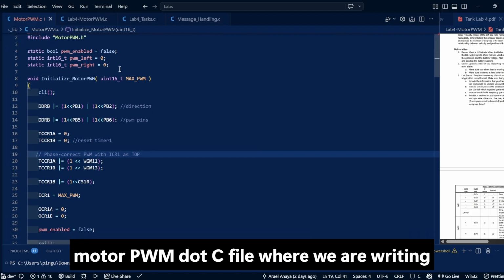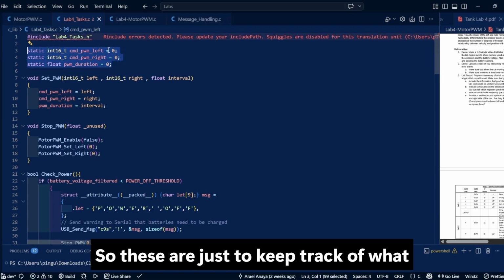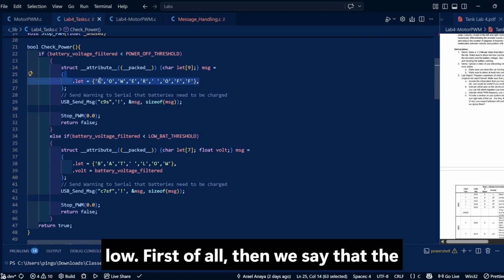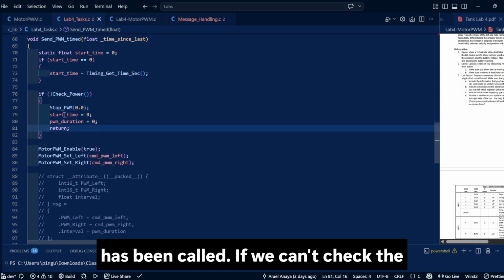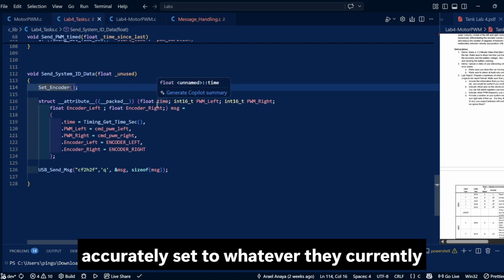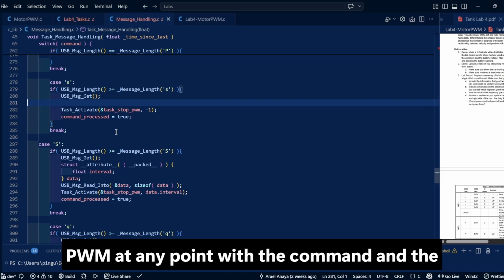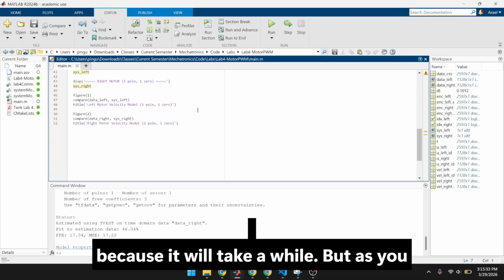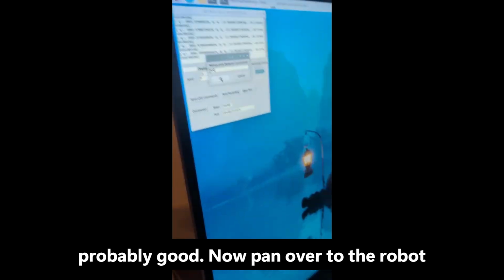Lab 4 | Mechatronics